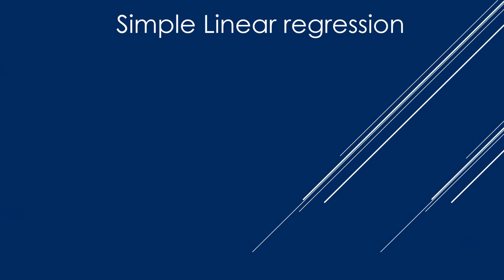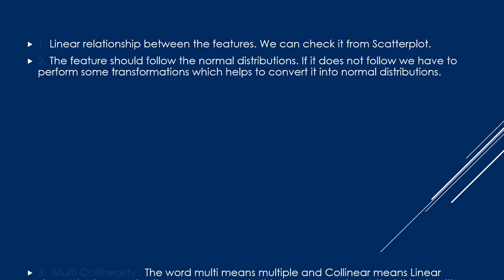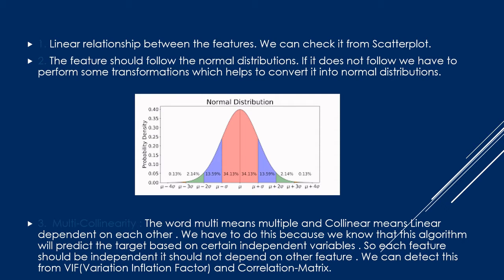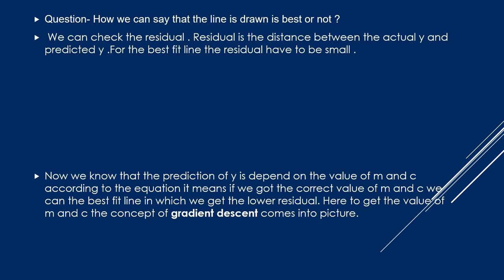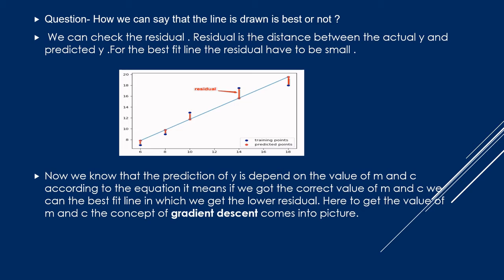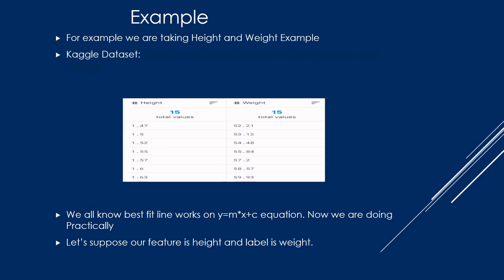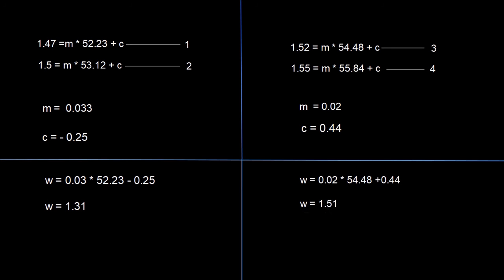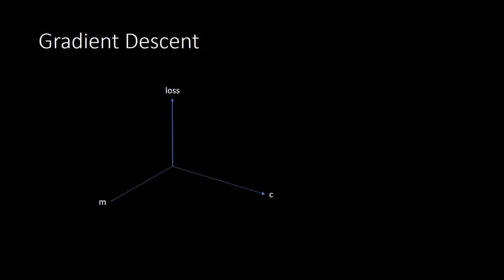Linear- Regression (Theory +Mathematics)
In this video we explained theory and practically linear regression from scratch.